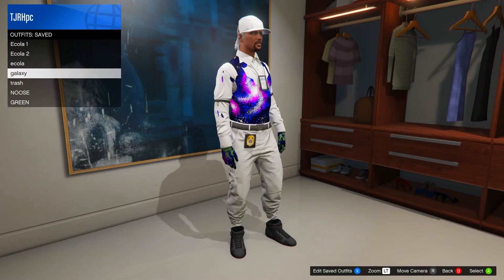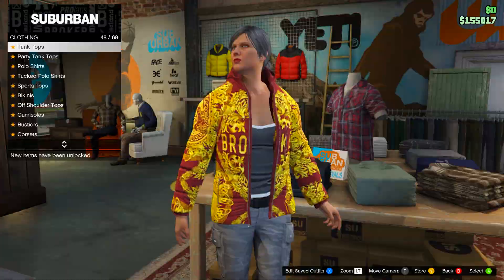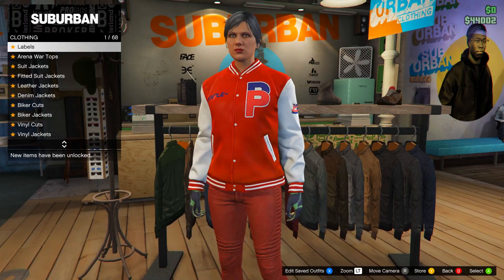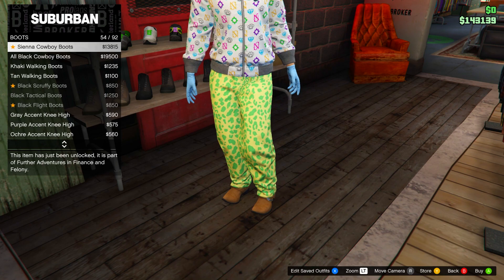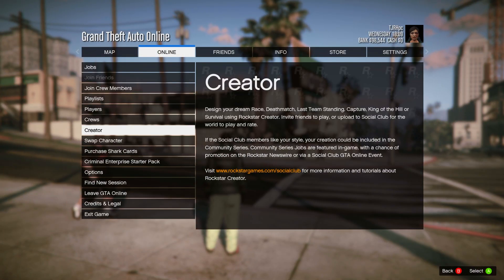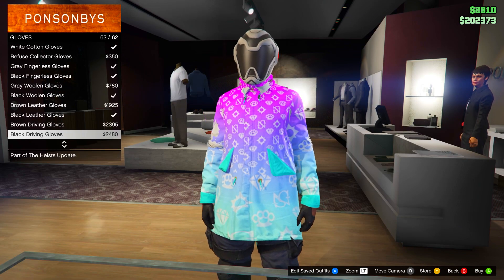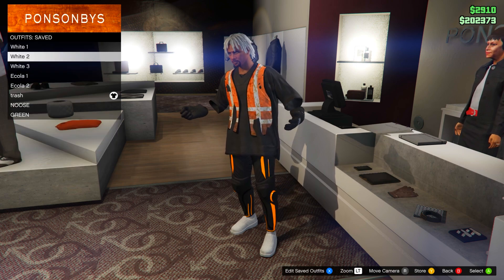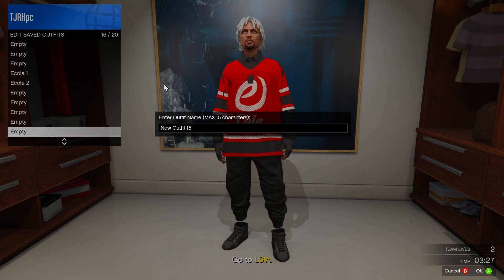GTA 5 ONLINE How To Get Multiple Modded Outfits All at ONCE! 1.67! (Gta 5 Clothing Glitches)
This video I show how to get multiple modded outfits all at once in gta 5 online after patch 1.67 / 1.68! This gta 5 multiple modded outfits at once is a combination of a gta 5 swat outfit / gta 5 noose outfit, a gta 5 black joggers outfit / a gta 5 ripped shirt outfit, a gta 5 trash vest outfit and a gta 5 galaxy outfit / gta 5 white cargo joggers outfit / gta 5 purple galaxy outfit ! Enjoy this gta 5 multiple modded outfits glitch video! This works on PC/PS4/PS5/Xbox 1.67 & 1.68 !